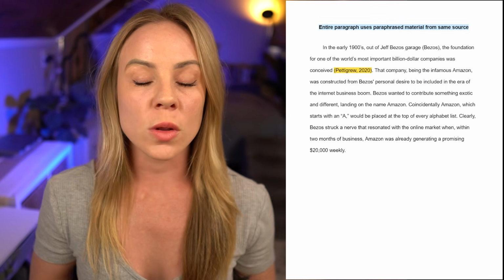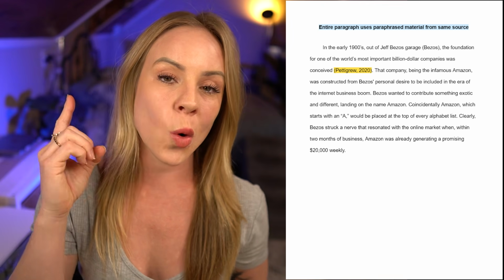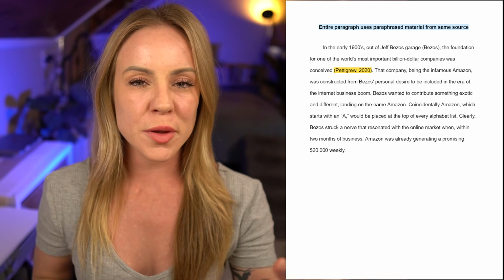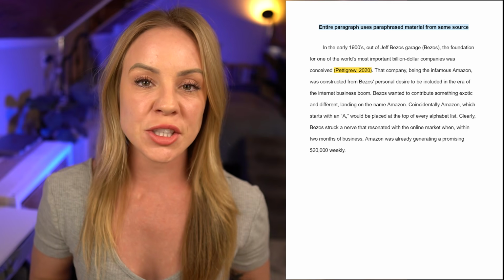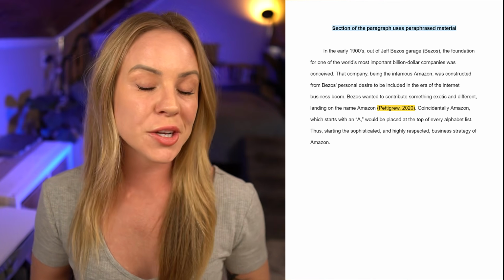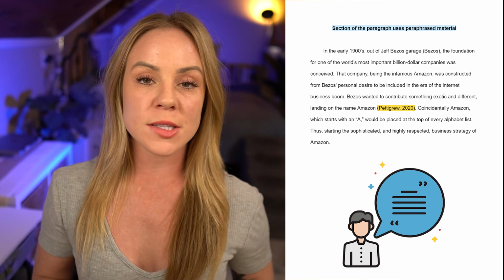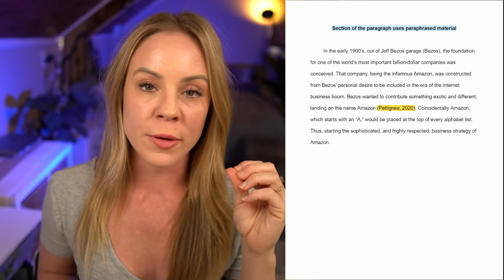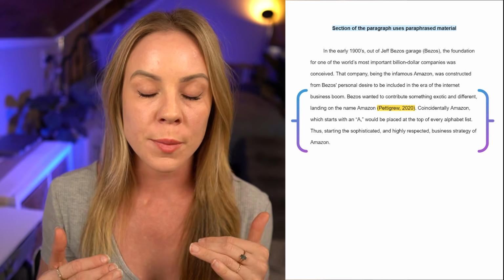Where to Place In-Text Citations When Paraphrasing | APA 7th Edition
TIME STAMPS ⏰